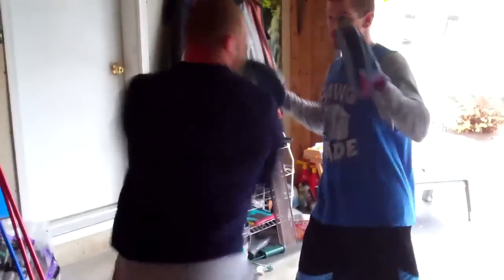Here are some additonal things you can work on in for classes